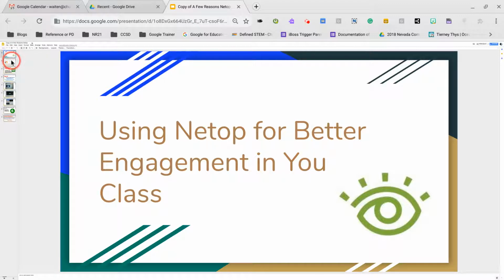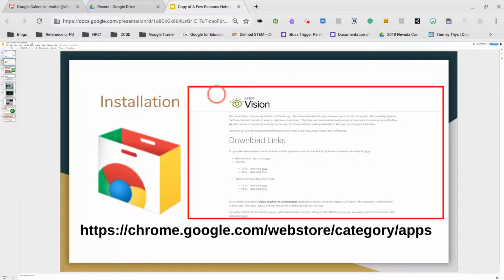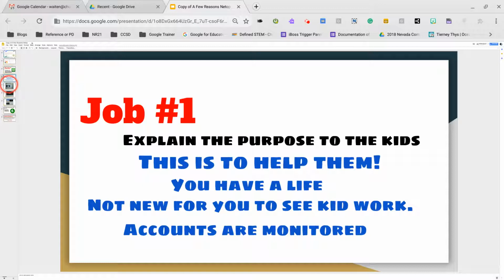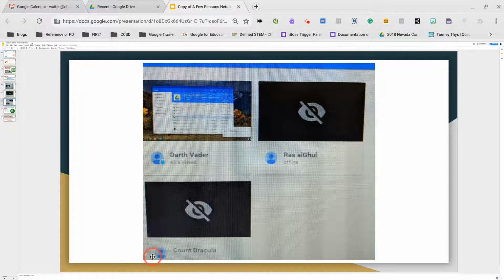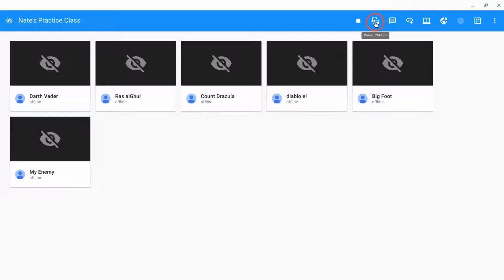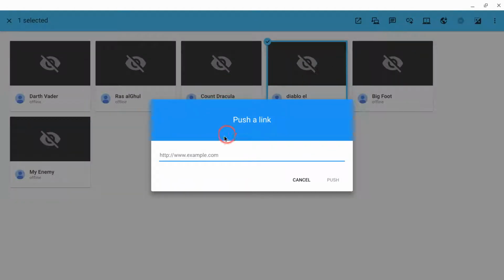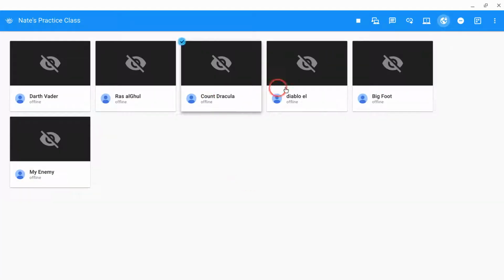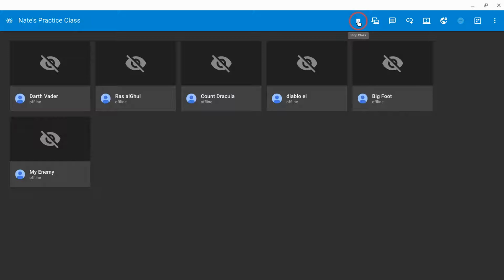Netop Follow-Up Sept. 21, 2018